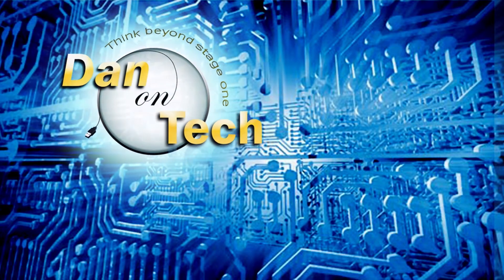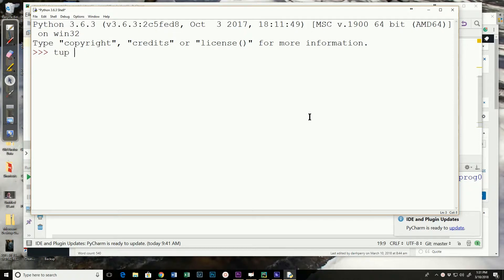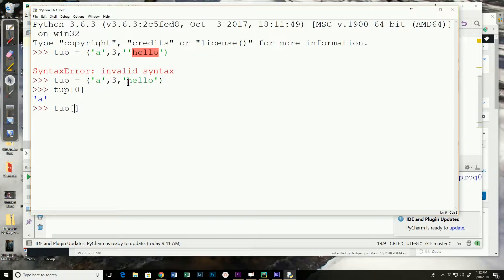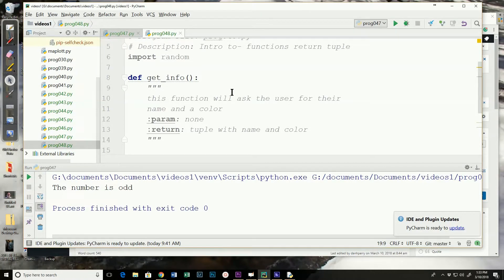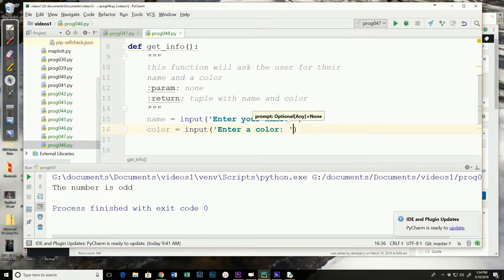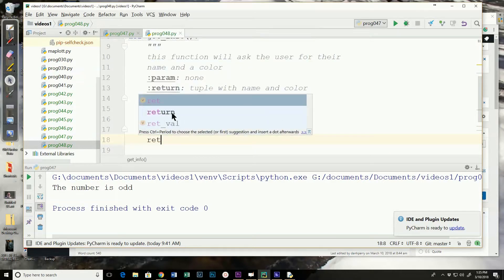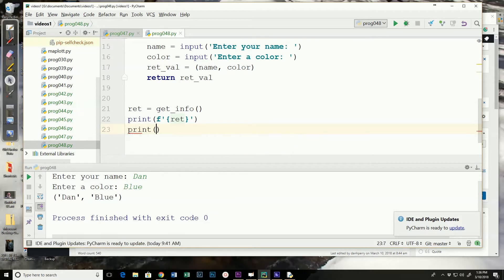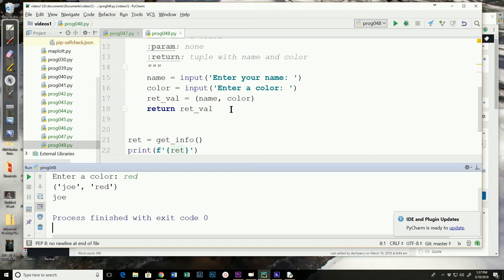048 -Return tuples from functions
danontechvideos
danontechvideos
100%
14

This video will show how to return a tuple from a function